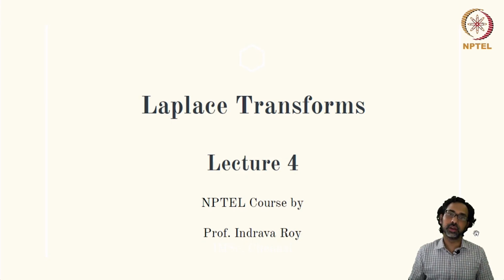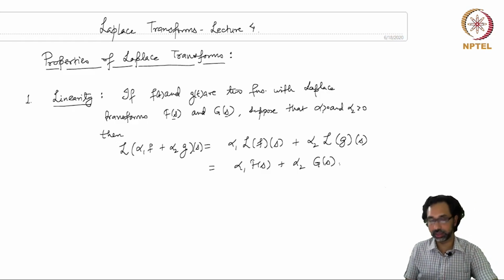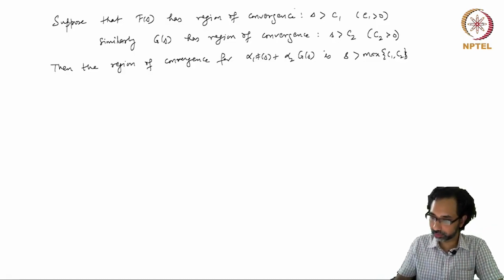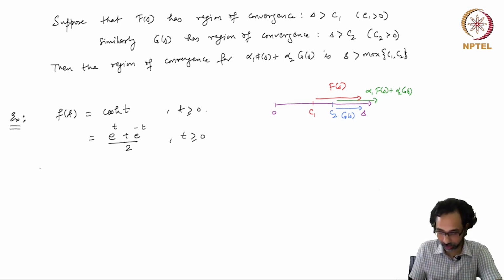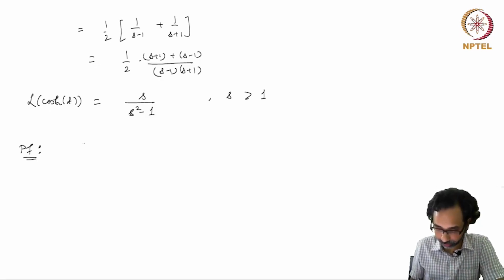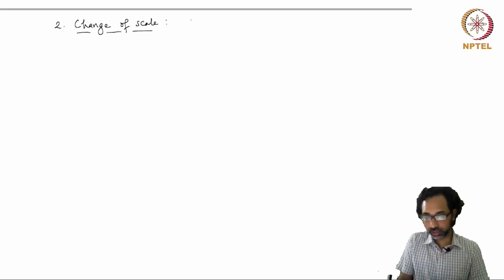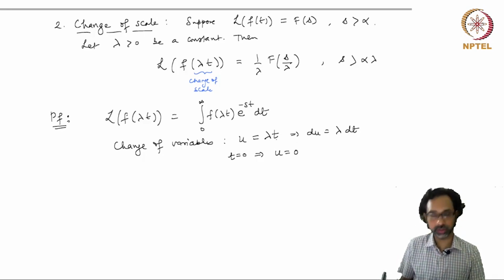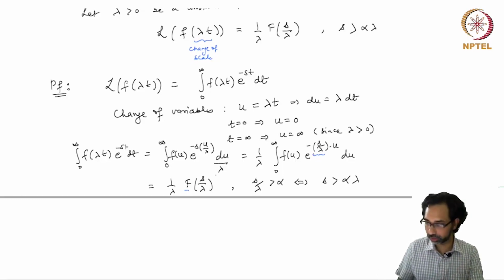Properties of Laplace transforms- I - Part 1